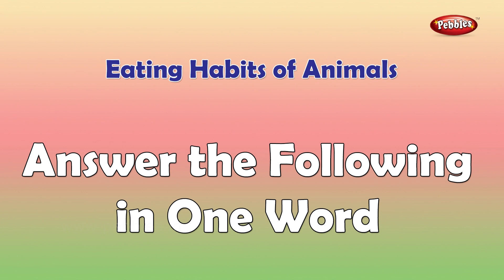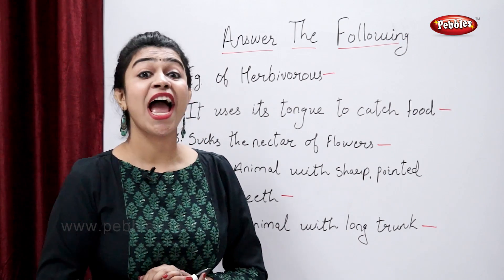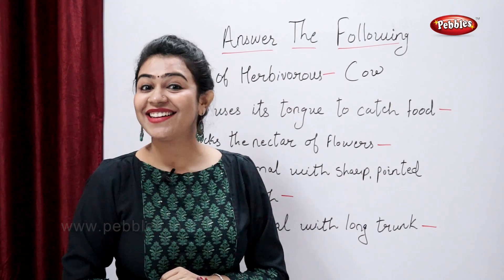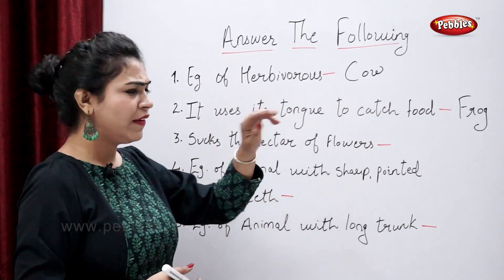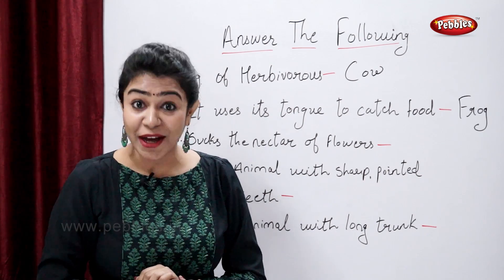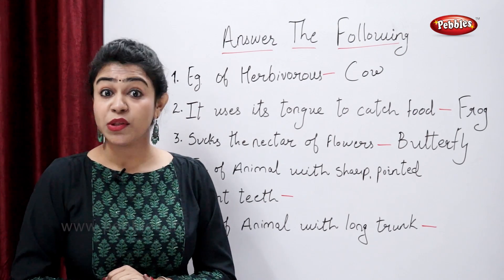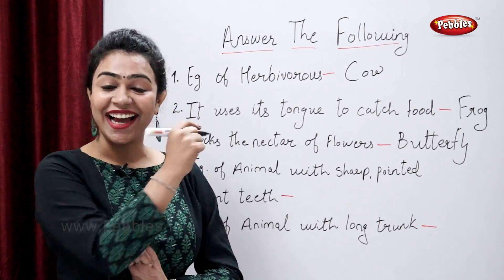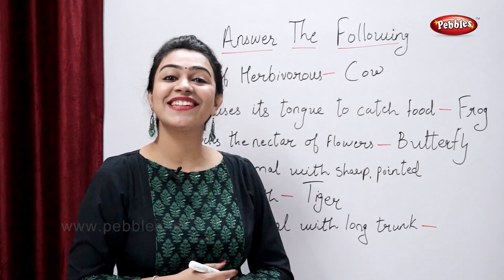CBSE Class 3 Science : Eating Habits of Animals | Answer the Following | Science Activities For Kids